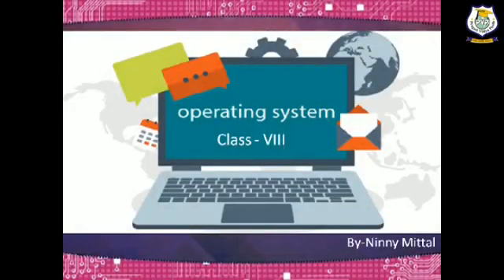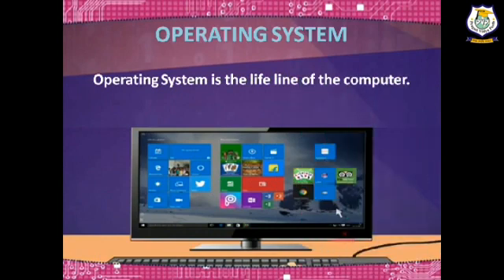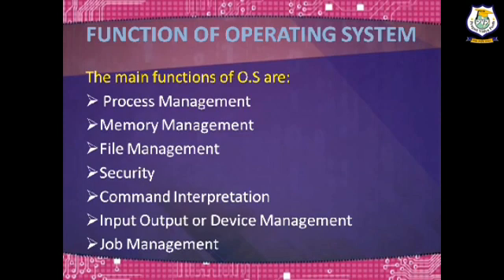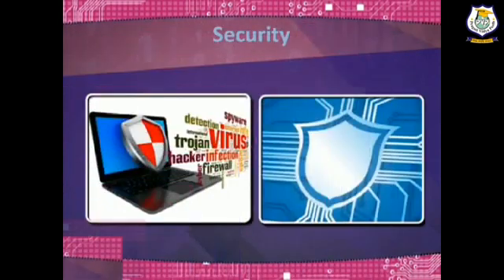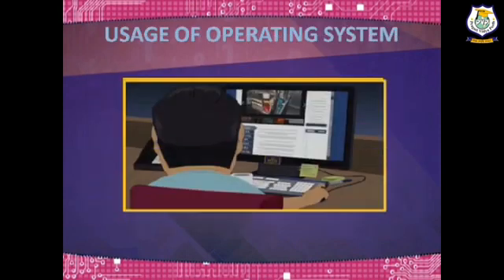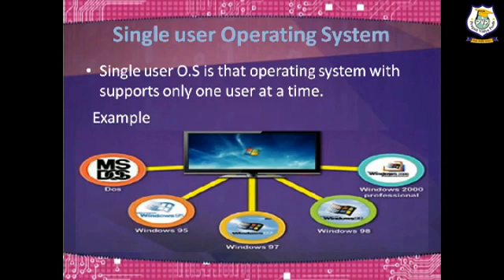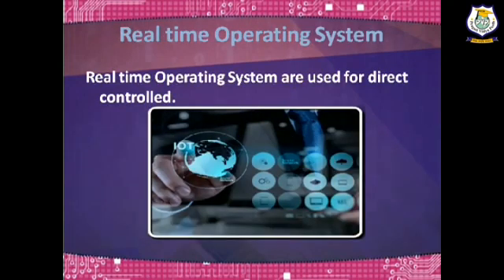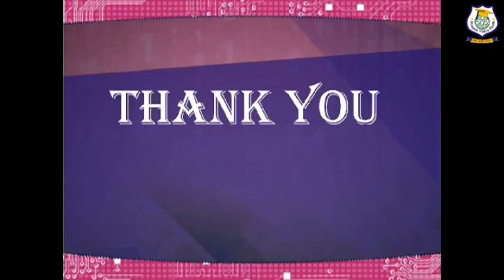Class 8 I Computer I Operating System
This is Digital Lecture of Computer for class 8th Students.